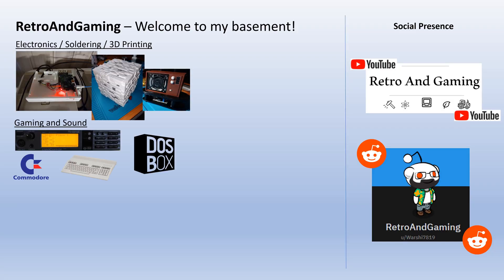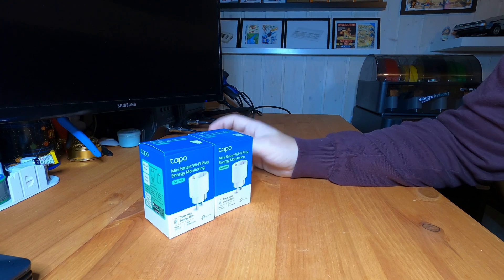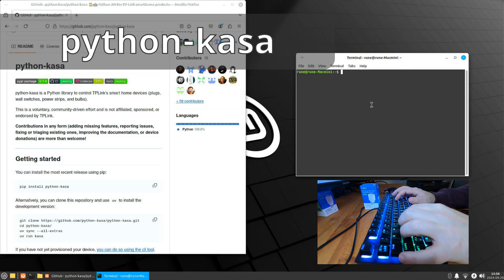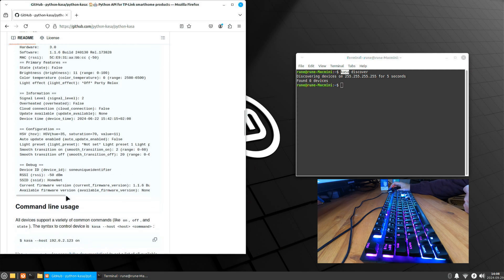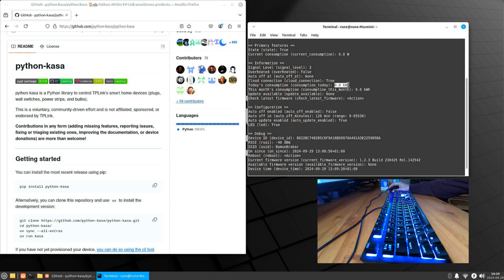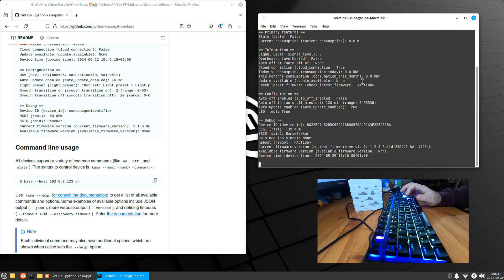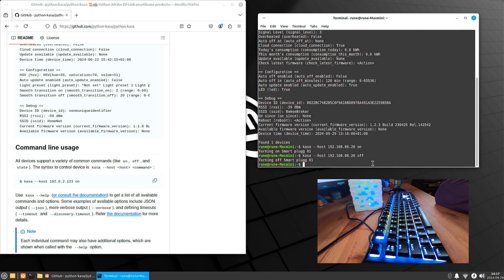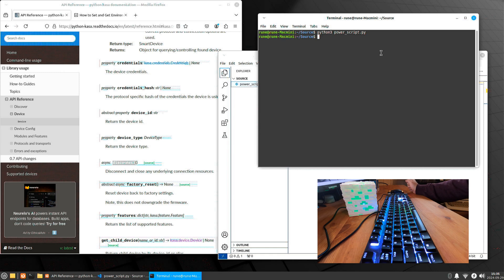Controlling a Smart Plug With Code!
Welcome to my basement! In this episode we will se if we can control my new wifi smart plug from TP-Link by some code!

0:00 Intro
0:13 Project Overview
2:06 Python-Kasa
3:31 Discover Devices
6:18 Will There Be Light?
9:32 Outro